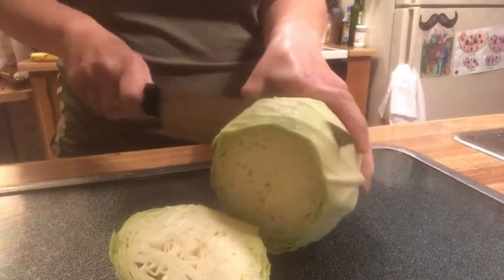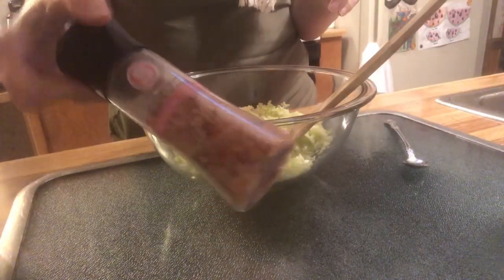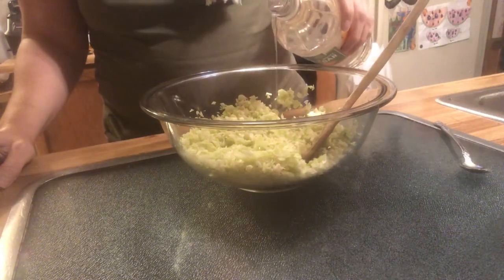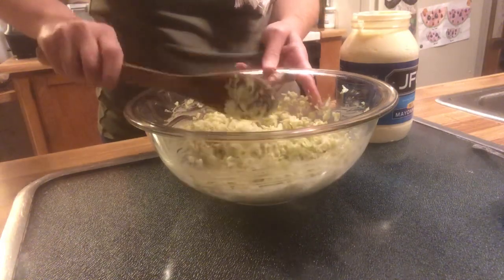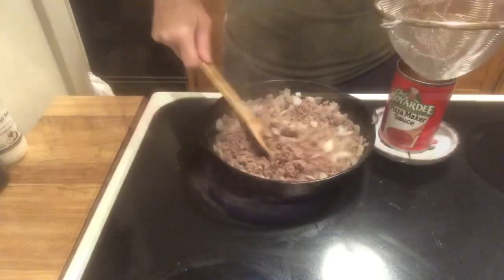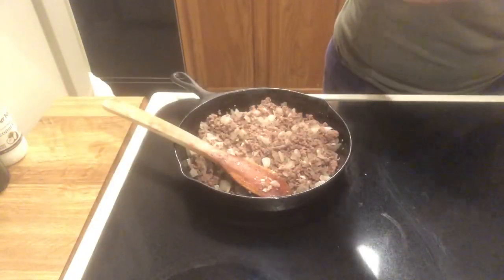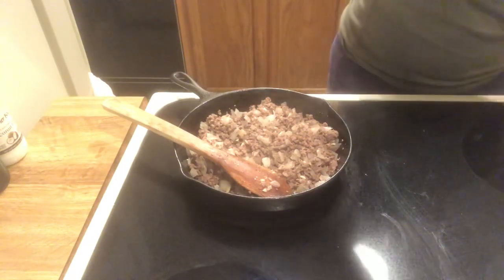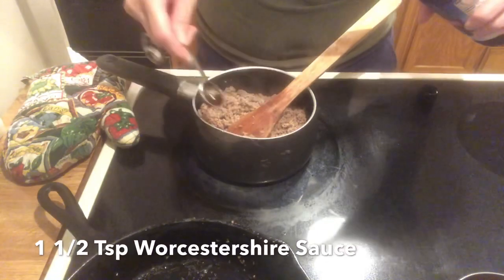Cook With Me! | Hotdog Chili & Cole Slaw Recipe 😋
I would love to have you become part of my YouTube family.

Cole Slaw Recipe

1/3 Small Head of Cabbage (Chopped)
1 Tsp Salt
1/2 Tsp Pepper
1 Tbsp Sugar
1 1/2 Tbsp White Vinegar
1/3 Cup Mayonnaise

Link to Chili Recipe I Used

My Sister’s Chili Recipe

1 pound ground beef
1/2 Onion
1/3 Cup Sugar
1/4 Cup Chili Powder
1/2 Cup Ketchup
1 1/2 Cup Water

Country Girl
Cole Slaw Recipe: